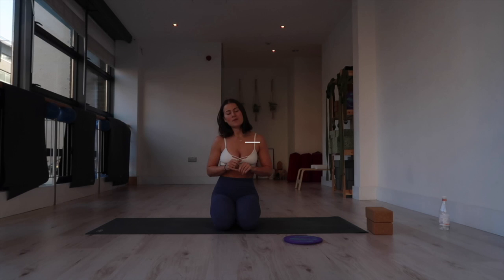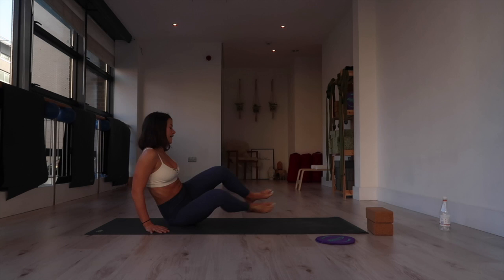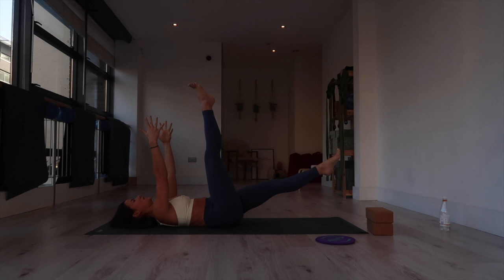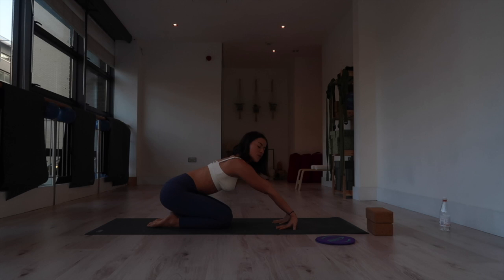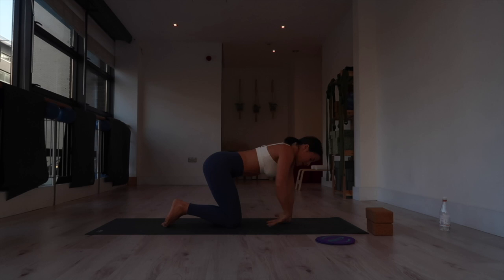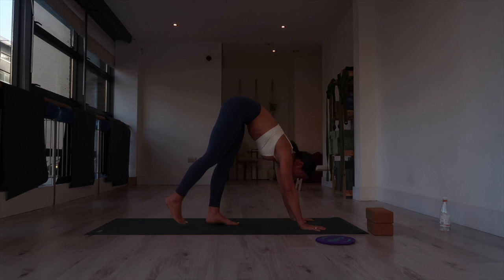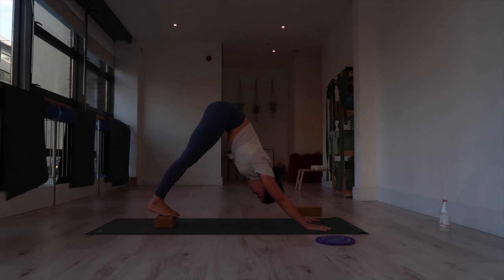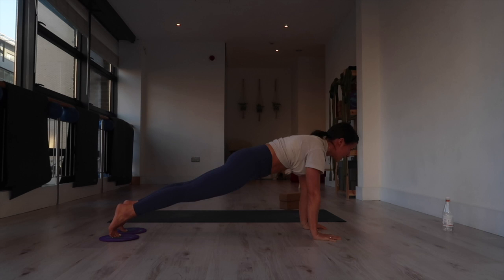Handstand Drill Flow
Handtsand Drills for all levels. Sharing a few simple tricks to get that core engaged and ready to help you fly!